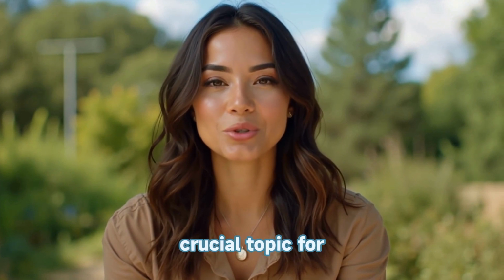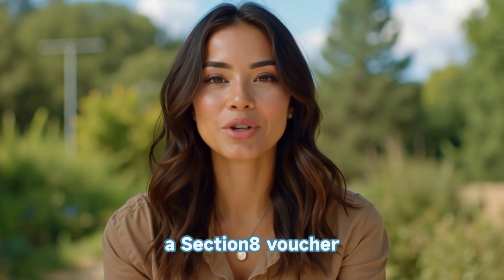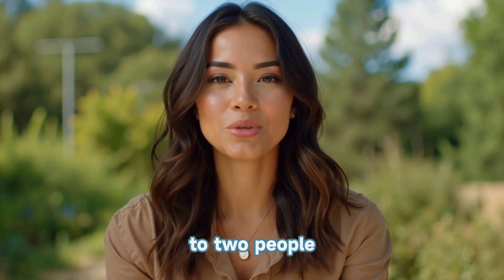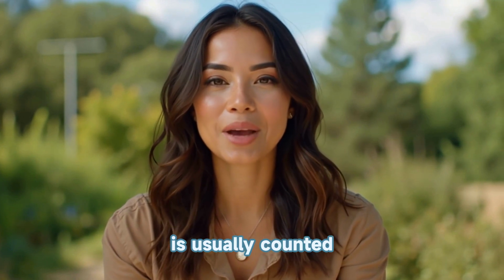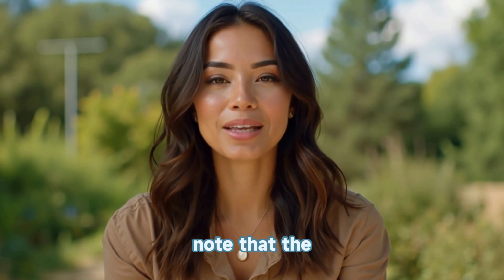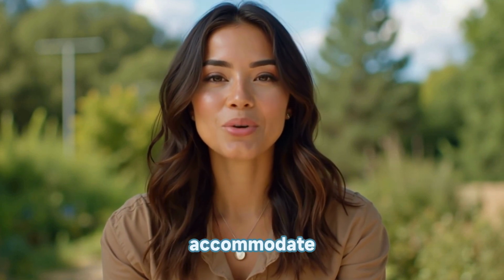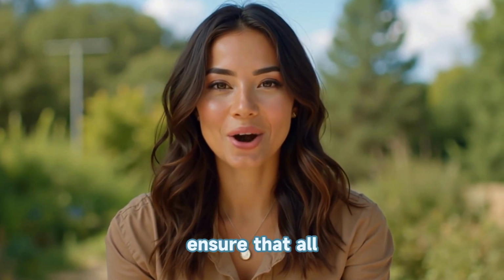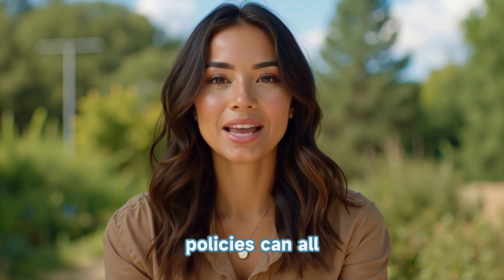How Many Bedrooms Can You Get with Section 8?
How many bedrooms can you get with Section 8? This video breaks down the eligibility requirements for Section 8 housing and explains how factors like household size, ages and genders of children, and special circumstances such as disabilities or pregnancies influence the number of bedrooms you’re entitled to. Whether you’re a low-income family navigating affordable housing options or just starting the application process, understanding these guidelines is essential.

We’ll cover key factors like how many people per bedroom are typically allowed, how special needs or medical conditions may affect your eligibility, and why applying to multiple housing authorities can increase your chances of approval. You’ll also get practical tips on submitting detailed documentation to support your housing request.

Section 8 and other housing assistance programs are vital for low-income families, but the process can feel overwhelming. This video gives you the knowledge to take control of your housing journey. If you’re looking for affordable housing or exploring HUD income limits, this is the resource you need.

Have questions or need clarification? Knowledge is power, and we’re here to help you secure the right home for you and your family.

CHAPTERS:
00:00 - Section 8 Bedroom Entitlement
00:49 - Housing Authority Unit Size Eligibility
02:22 - Applying for Section 8 Housing Guide
03:12 - Summary of Key Points
03:31 - Thank You for Watching!